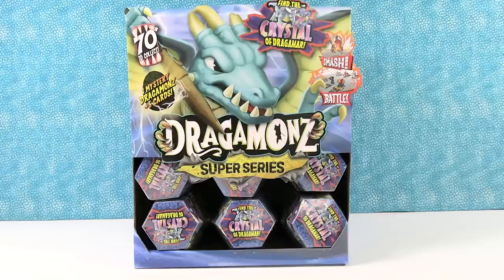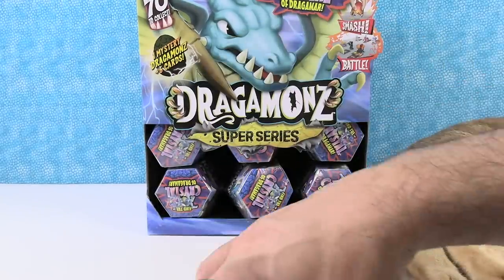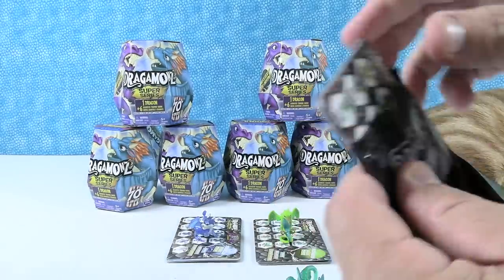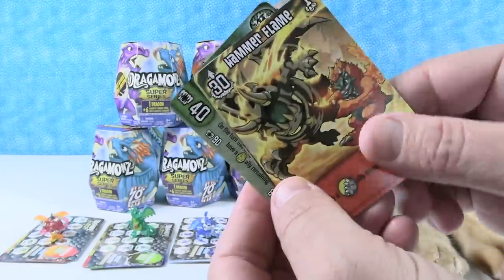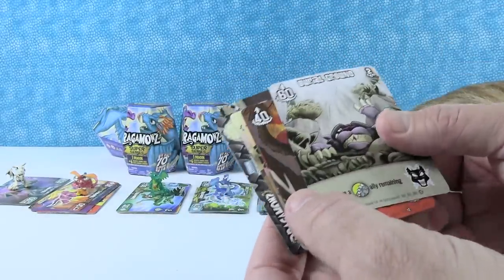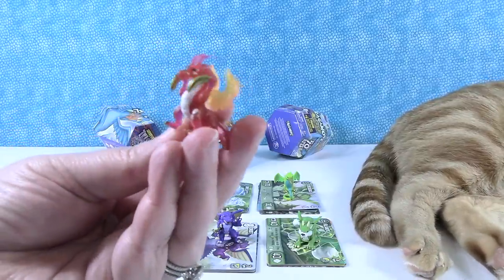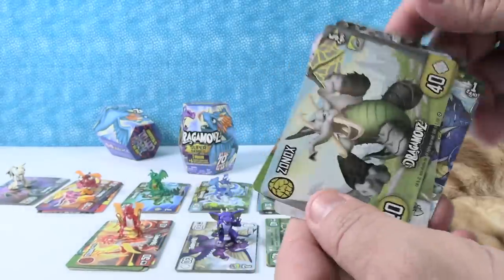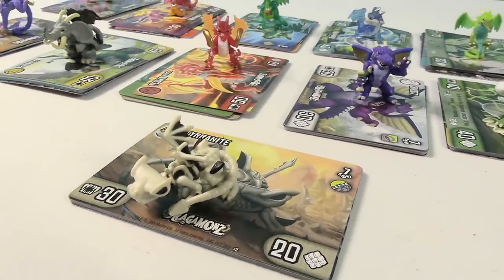Dragamonz Super Series Crystal Of Dragamar Blind Box Opening Review | PSToyReviews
Today we are opening up half a case of the new Dragamonz Super Series blind box figures. In each pack you will find a figure plus cards. Find out who is hidden inside and which cards you received.